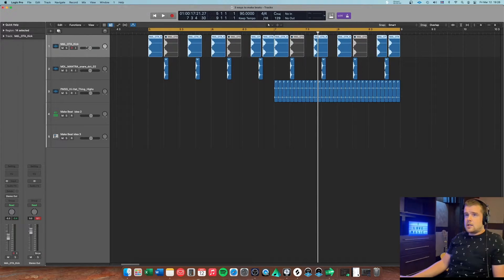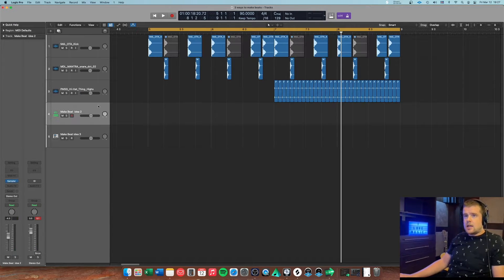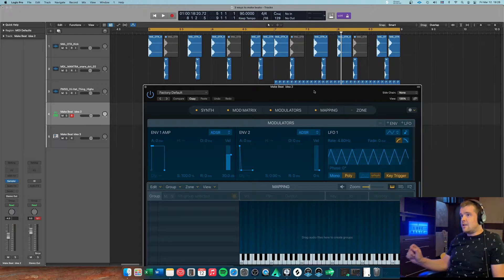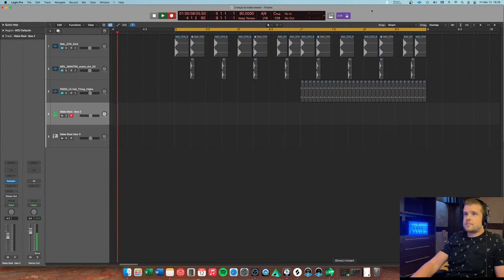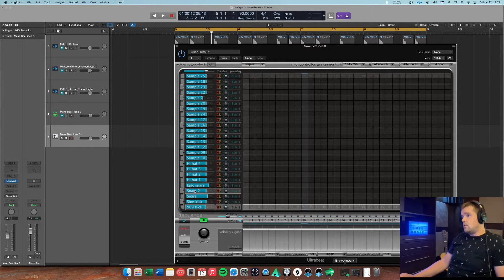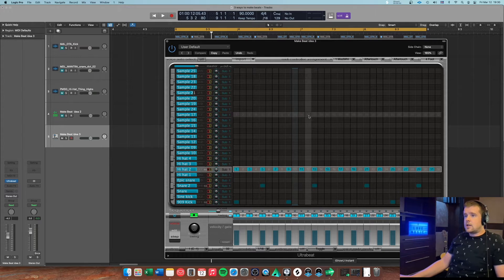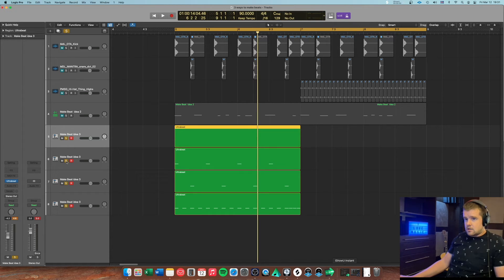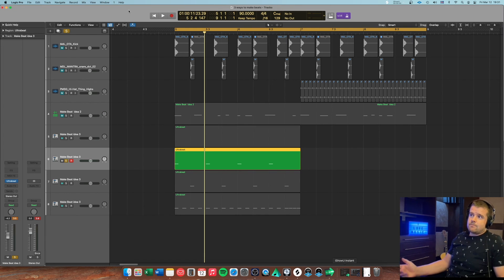3 Ways to Make a Beat in Logic Pro X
In this video I will show a few simple ways to make a beat if you're just starting out in Logic Pro X. It's my first video so be kind :)

Let me know if this helped you or if you're already a master in Logic :)